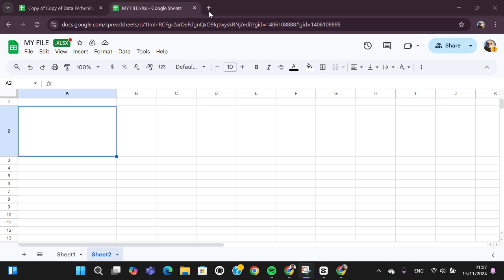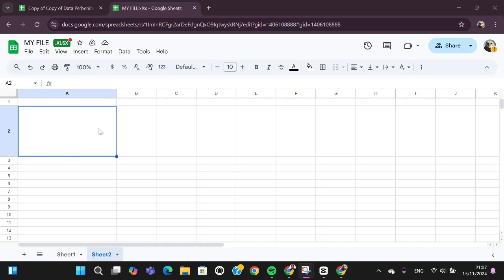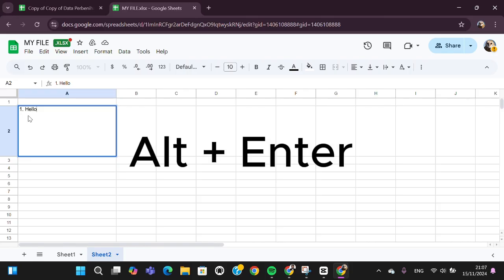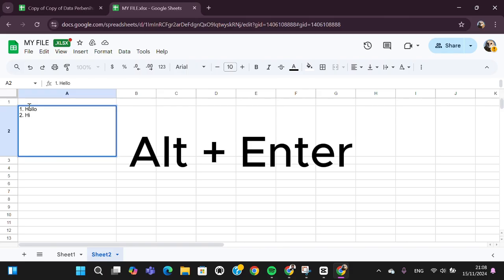😍 GUIDE: How to go to the next line in the same cell of a google sheet | FIX Problem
Struggling to add text to a new line in the same cell on Google Sheets? 🤔 Don’t worry! In this tutorial, I’ll show you the simple method to go to the next line in the same cell, helping you keep your data clean and organized. Perfect for creating multi-line entries in your spreadsheets! 🚀